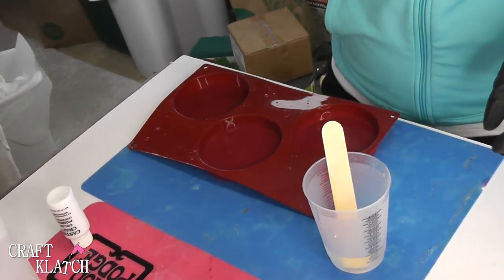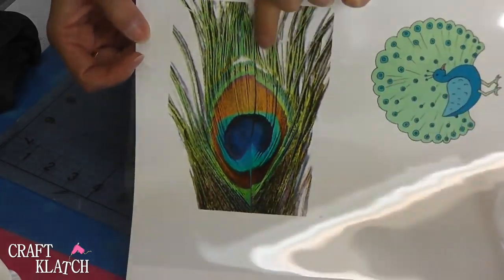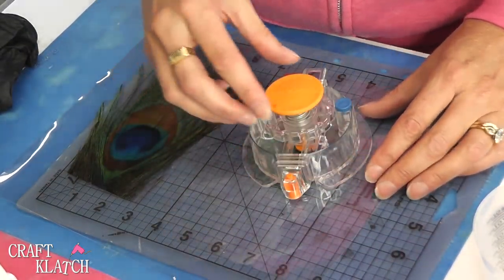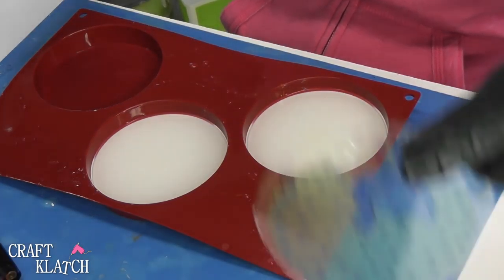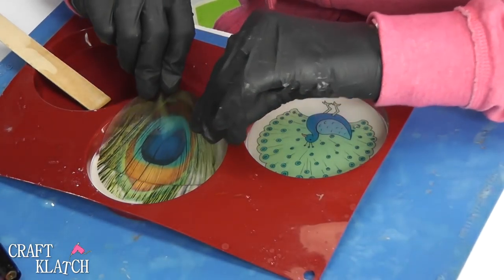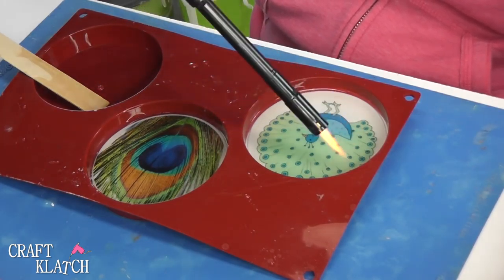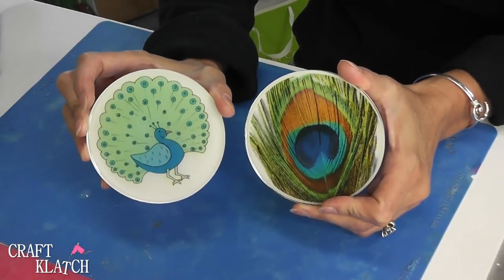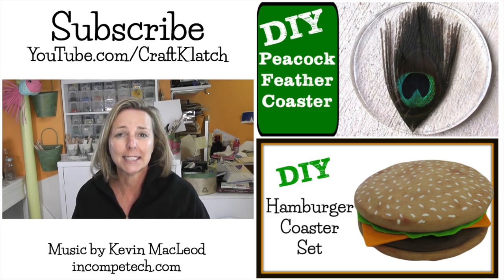DIY Peacock Drink Coasters ~ Craft Klatch Another Coaster Friday How To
Today I will show you how to make peacock coasters.  Using a picture and a drawing.  Go fun or high impact in this DIY craft tutorial!

You will need:
Coaster mold
Transparency film
White pigment
Circle cutter

Mona